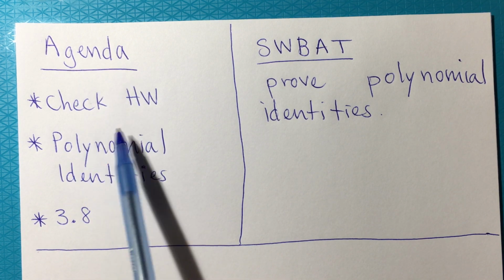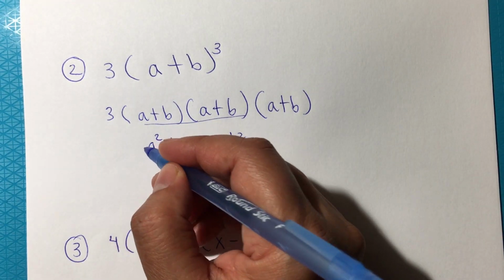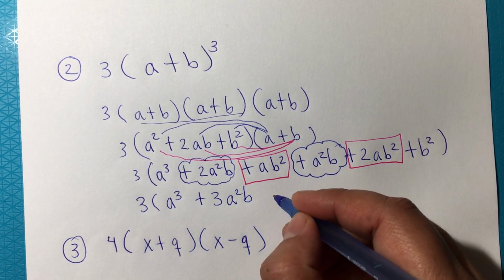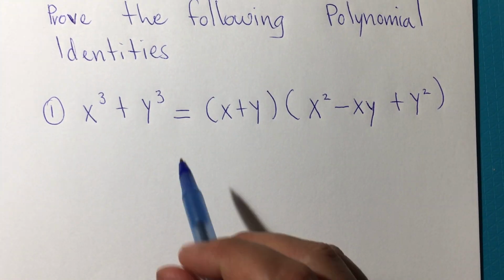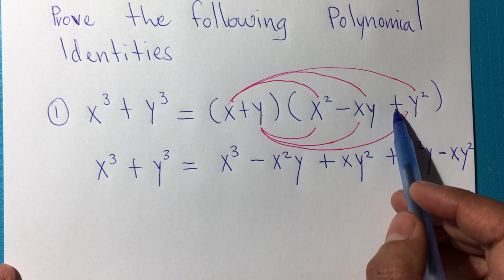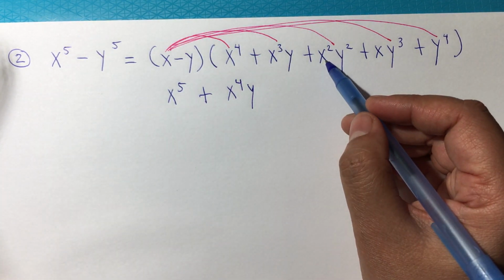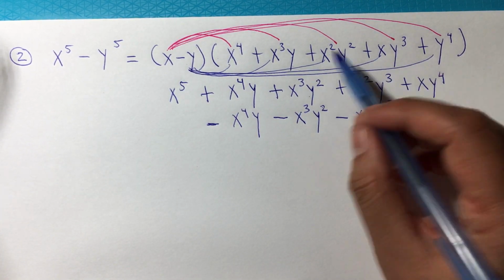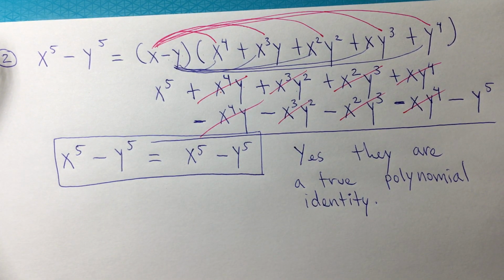3.8 Polynomial Identities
Students will be able to prove polynomial identities true.